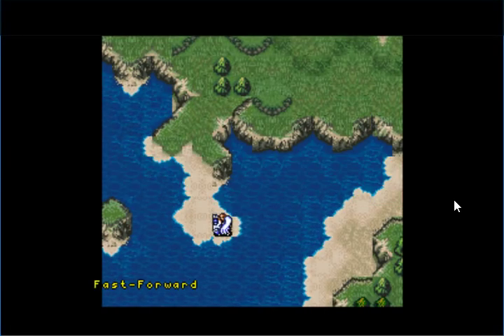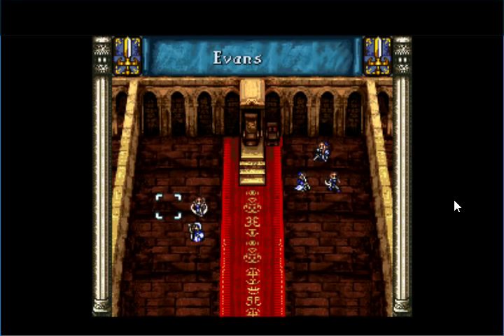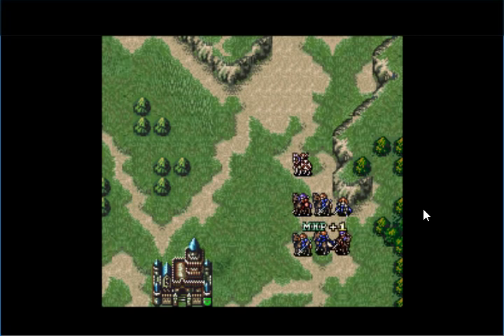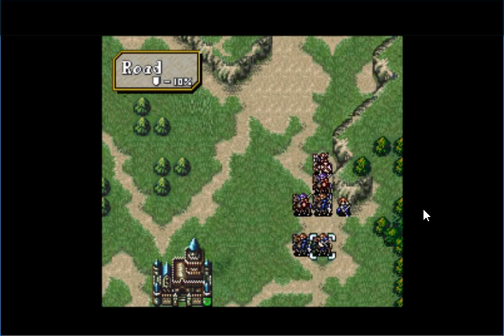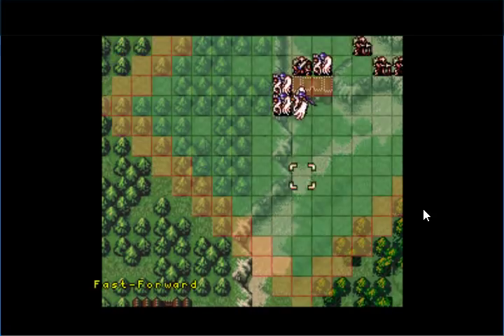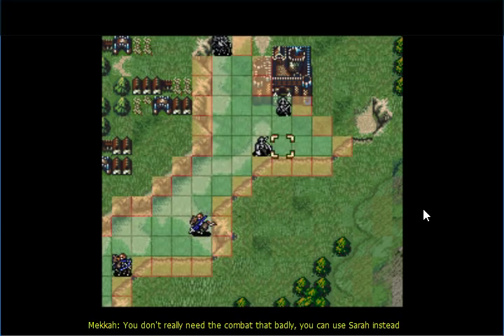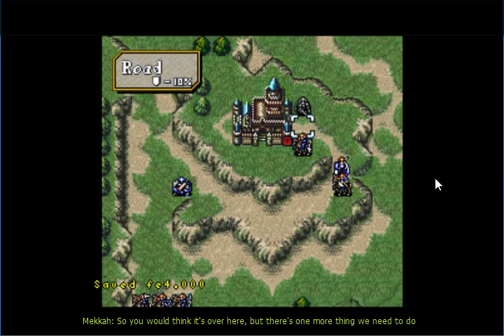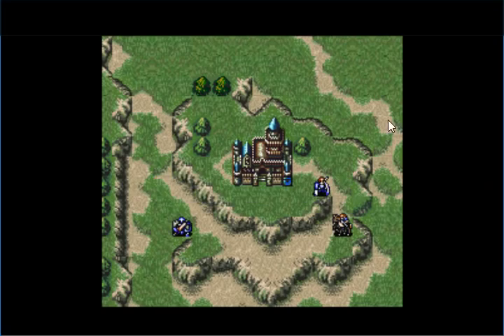Let's Play FE4 Reverse Recruitment - Part 5 (Ch2) - with Irysa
The second half of part 2. Watch as Ardan sort of tries to keep up with the Fury Squad, Ayra accidentally cheats on Jamka and Mekkah shows off strategies with a big variety in reliability.

Tell me what way you prefer commentary. I always take feedback into account when making videos.

Credit to General Horace for making this patch.

Never played FE4? Go do that first. Maybe use my guide to make it easier to get into.